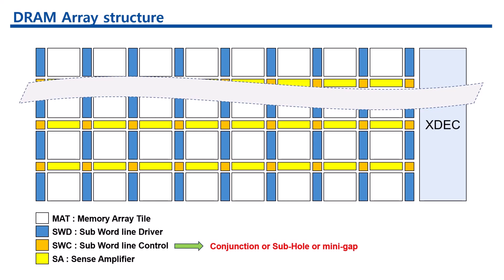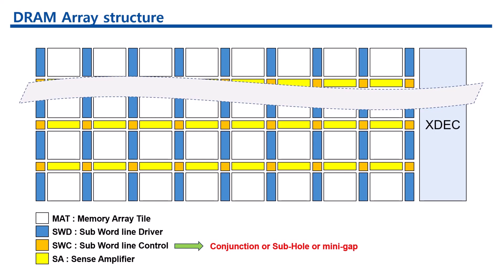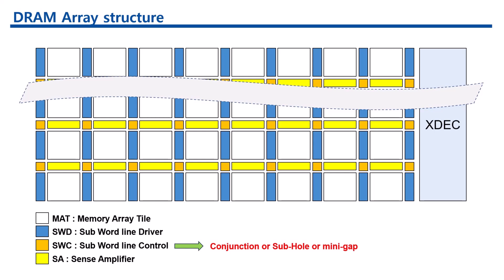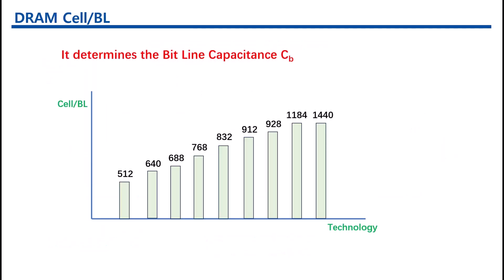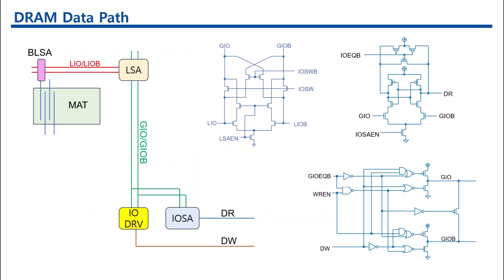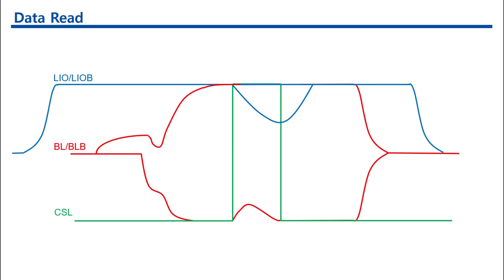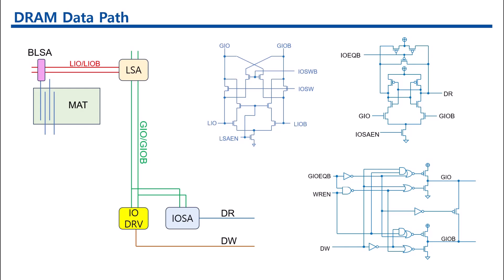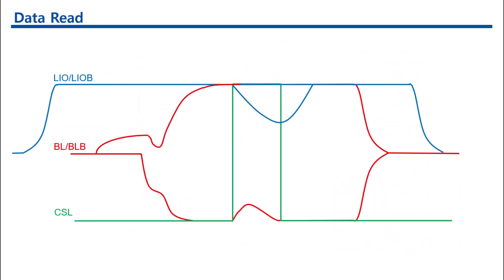DRAM array structure and read write operation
DRAM array structurs are like following.
1. Components and Their Functions:

MAT (Memory Array Tile): The fundamental unit of storage in the DRAM array. It consists of multiple memory cells organized in rows and columns.
SWD (Sub Word Line Driver): Responsible for driving the word lines within a specific section or segment of the memory array.
SWC (Sub Word Line Control): Manages the control signals for the SWD, ensuring proper selection and timing.
BLSA (Bit Line Sense Amplifier): Amplifies the small differential voltage on the bit lines (BL, BLB) during read operations to determine the stored data.

2. Page Size:
Page Size refers to the number of memory cells connected to one word line. This size is defined by JEDEC standards and varies depending on the DRAM chip design.

3. Cells Per Bit Line:
The number of cells connected to each bit line is crucial for determining the density and performance of the DRAM. Common values are 688, 832, 928, etc. The number of cells per bit line is influenced by the design parameters, such as the ratio of Cb and Cs ratio.

4. Data Write Operation:
Strong IO Driver: Drives the GIO, GIOB lines to the LSA (Line Sense Amplifier) NMOS transistors. These in turn drive the LIO, LIOB lines and through the CSL (Column Select Line) drive the bit lines (BL, BLB).
During a write operation, the strong IO driver needs to overcome the BLSA. Since BLSA is not very strong, it is easier to flip the BLSA and write the data into the memory cells.

5. Data Read Operation:
BLSA: During a read operation, the bit line sense amplifier is relatively weak compared to the strong IO driver. It has to drive the LIO, LIOB lines to a sense amplifier (IOSA).
Sense Amplifier (IOSA): This component is essential because the BLSA cannot fully drive the IO lines due to their heavy loading. Instead, the IOSA amplifies the small voltage changes on the bit lines to accurately determine the stored data.

6. Precharge Levels:
GIO, GIOB: Precharged to VDD (the full supply voltage). This ensures that during read operations, the voltage levels are stable and can be accurately sensed.
LIO, LIOB: Initially Precharged to Half VDD. When the memory section is selected, the voltage level changes to VARY. This variation allows the sense amplifier to detect differences and determine the stored data.
Summary:

Write Operation: Strong IO drivers directly write to memory cells, overcoming BLSA.
Read Operation: Weak BLSA, due to heavy loading on IO lines, needs assistance from IOSA to amplify voltage changes for accurate data sensing.
This detailed description covers the key components and their interactions in a DRAM array, focusing on the roles they play during read and write operations and how voltage levels are managed during these processes.